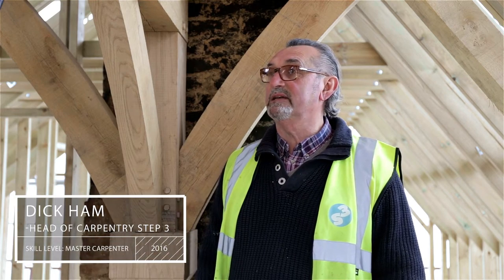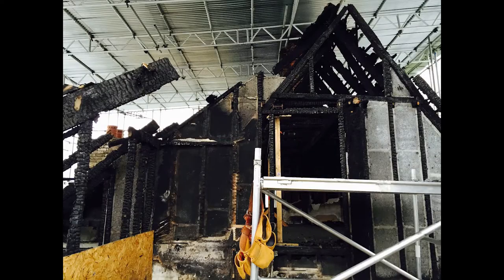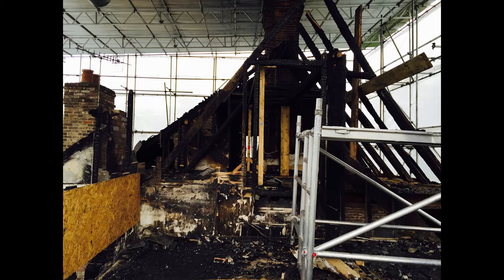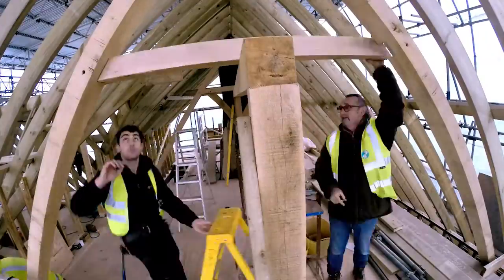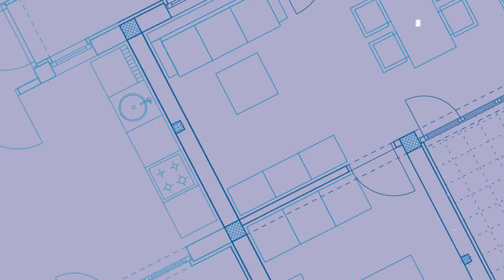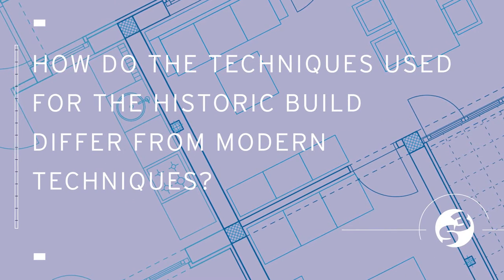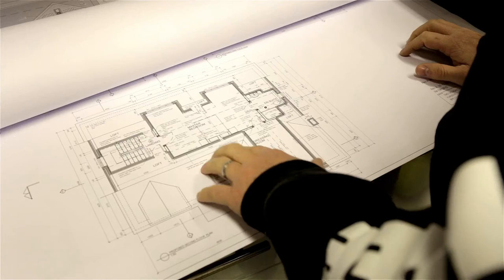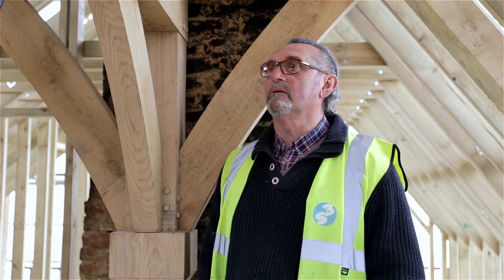Manor Cottage - Historic Roof Rebuild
Step Three Construction have had a very busy start to 2016. This video is a snapshot of the roof rebuild on a grade 2 listed property we are currently in the process of rebuilding.

A project such as this has it's difficulties as does every project that involves a listed building. The project team, architects and craftsmen involved with the roof rebuild on this project have engineered this structure back to what it would have been hundreds of years ago.

How do rebuild a roof without any original technical drawings? Find out how by watching the video.

If you want to find out more about Step Three Construction please take the time to visit our